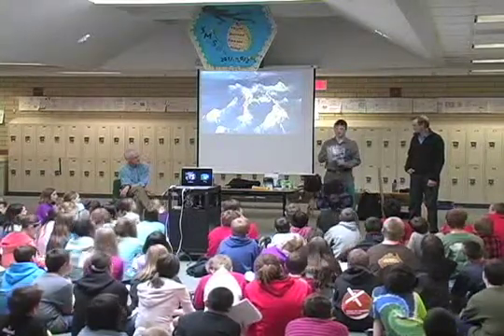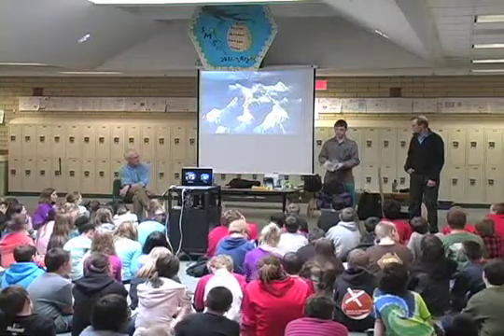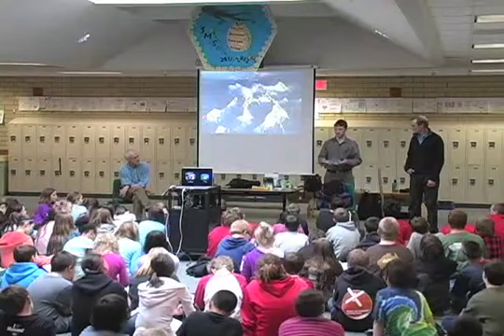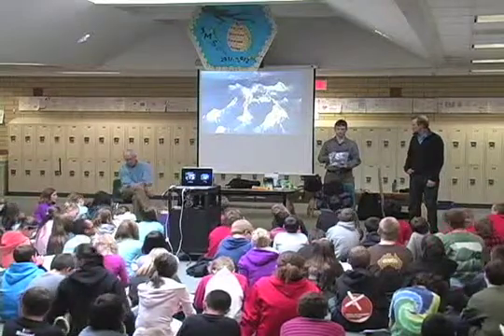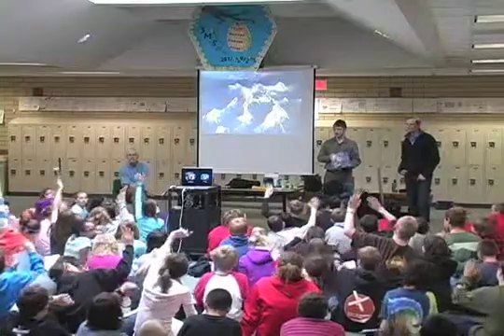Travis Corthouts introduces the Everest Education Expedition Teachers' Kit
Travis Corthouts, Montana State University graduate student, shows students at Sacagawea Middle School all the items in their 2012 Everest Education Expedition teachers' kit.